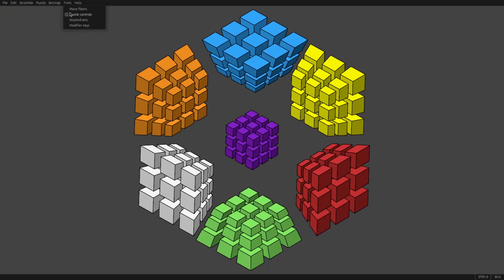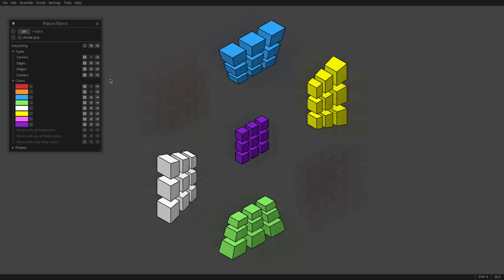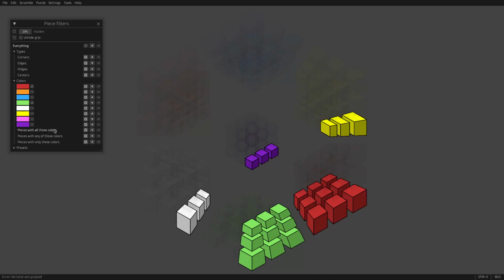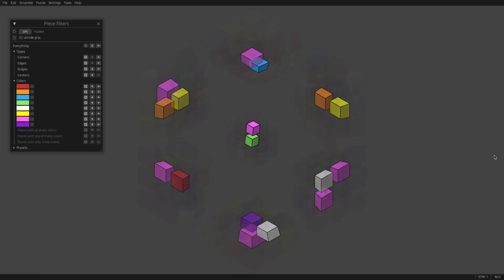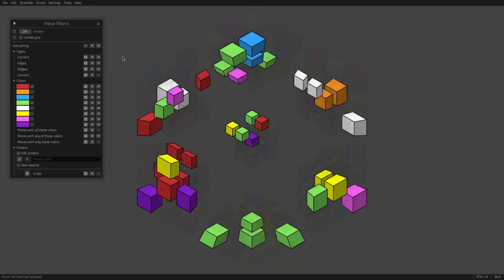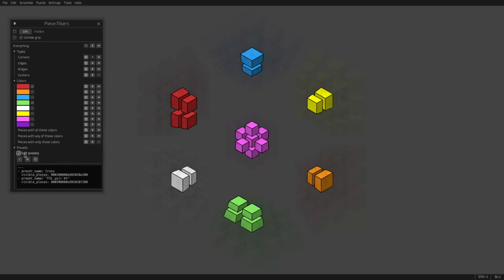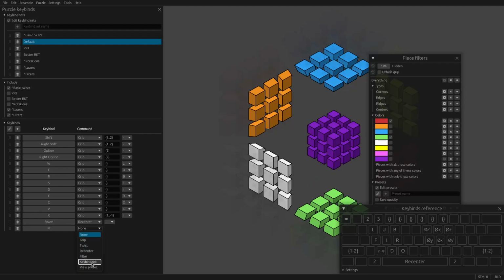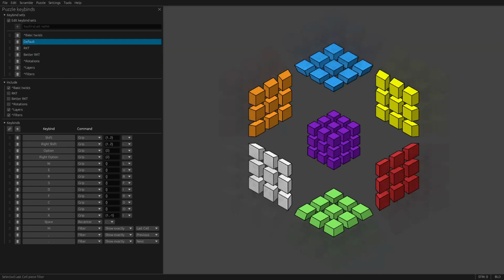Piece Filters Tutorial for Hyperspeedcube 1.0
In this video, I demonstrate how to use piece filters in Hyperspeedcube 1.0, a multidimensional Rubik's cube simulator.

3-Block piece filters (link may break in the future -- just search for "3-block" within the site)